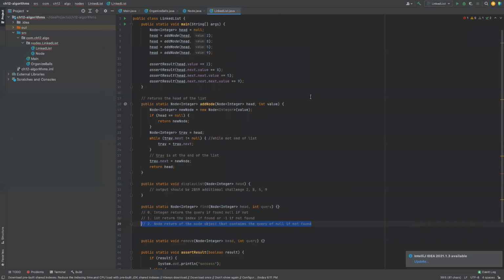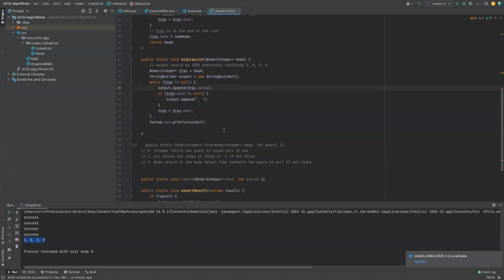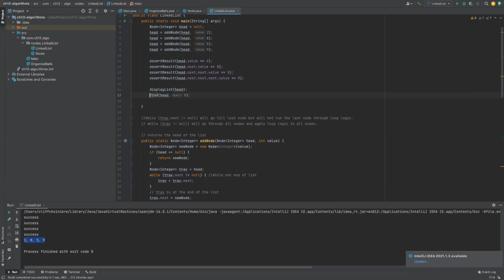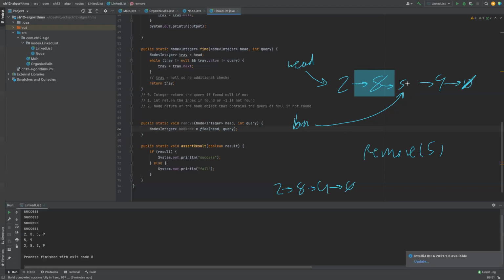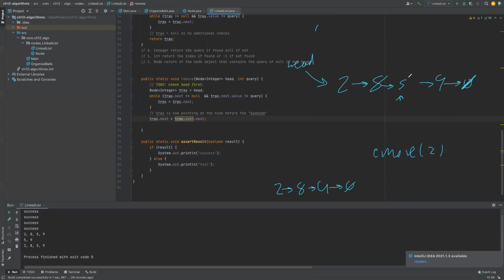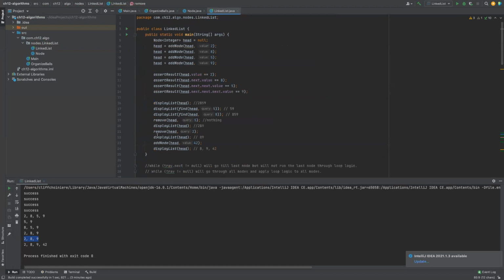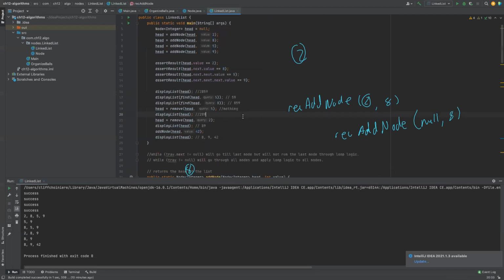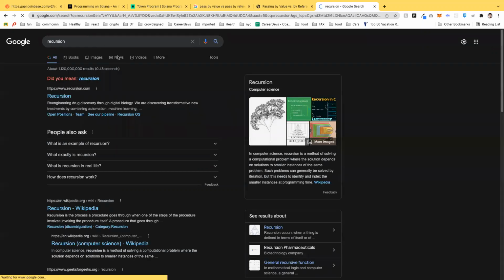ch12 Java Algorithms 3